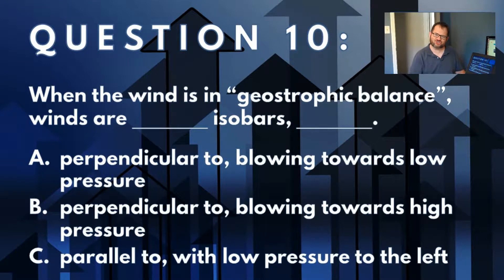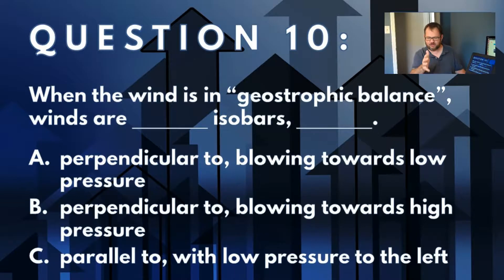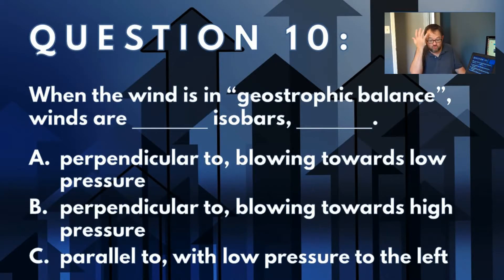ATSEVS113 Forces and Winds, Q 10 R